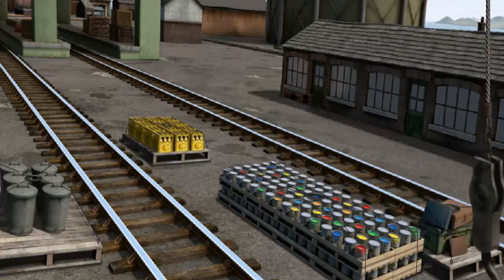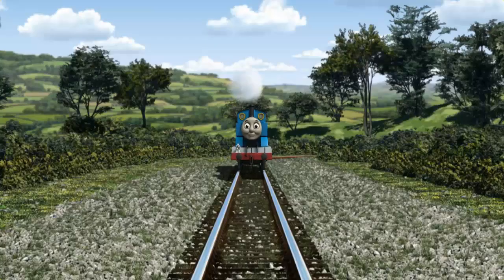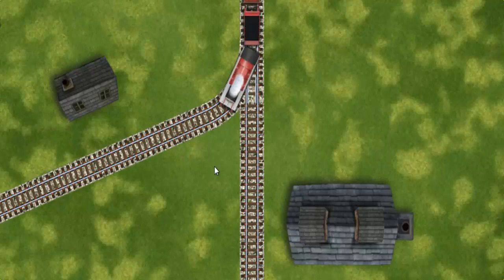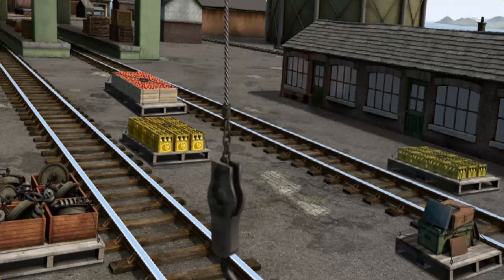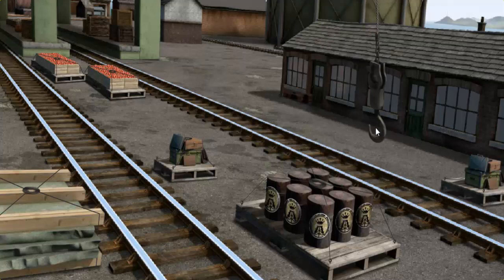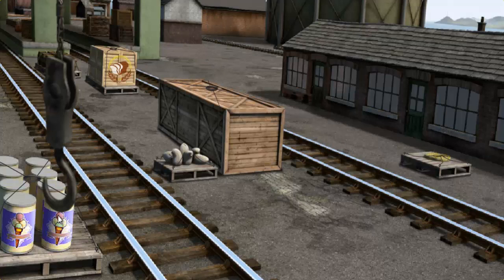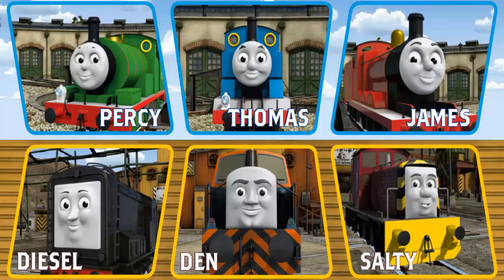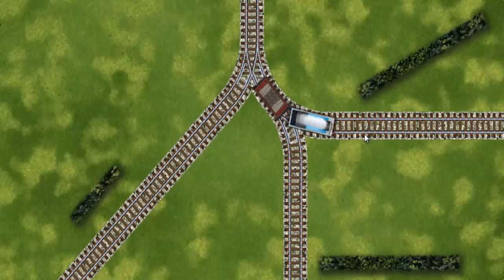Gameplay - Thomas And Friends Video Game Episodes #119